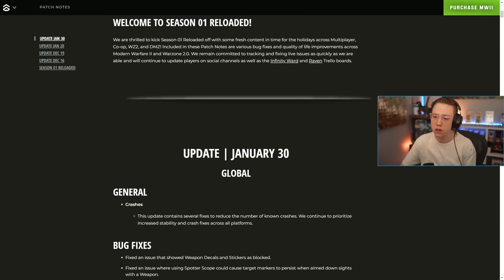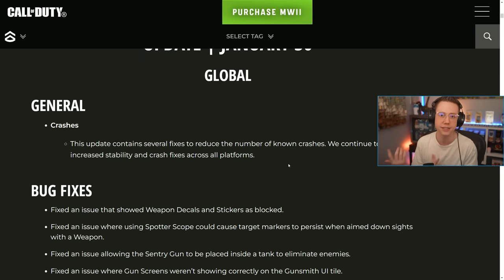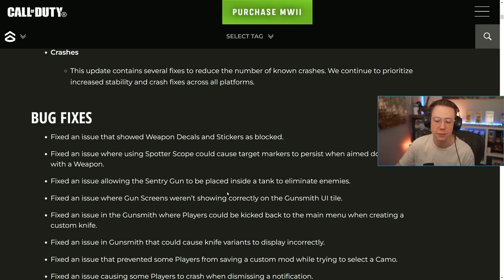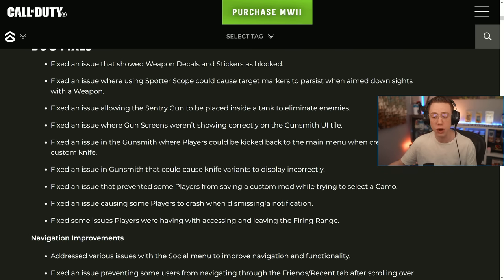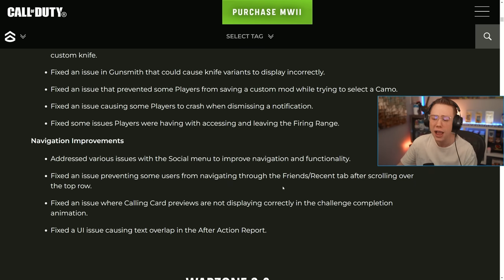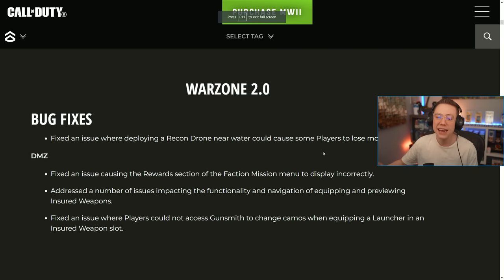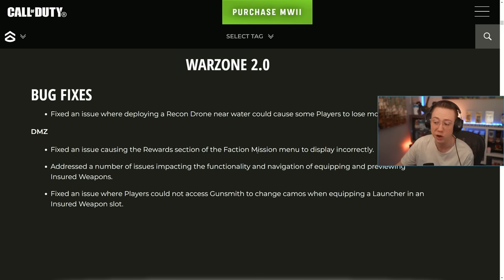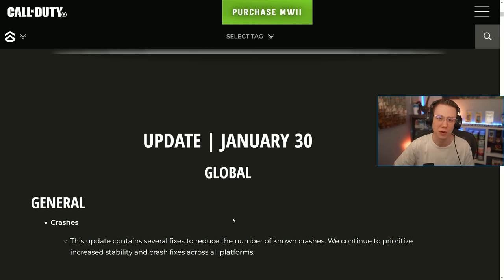WARZONE 2: Full 1.14 UPDATE PATCH NOTES! (Modern Warfare 2 1.14 Update)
Full 1.14 Update Patch Notes for WARZONE 2 and Modern Warfare 2!

0:00 – Modern Warfare II 1.14 Update Is Live (WARZONE 2 1.14 Update
0:52 – Full 1.14 Update Patch Notes for Modern Warfare 2 & WARZONE 2
4:29 – New Menu Update Patch Notes for MW2 and WARZONE 2.0
5:44 – WARZONE 2 & DMZ 1.14 Update Patch Notes
7:06 – More Big Reveals Coming Later This Week!

In this video, we're breaking down the new 1.14 Update Patch Notes for Modern Warfare 2 and WARZONE 2! COD WARZONE 2 and Modern Warfare 2 got the new 1.14 Update today which features some new MW2 Update Patch Notes and WARZONE 2.0 Update Patch notes. This NEW MWII UPDATE is largely bug fixes and gameplay improvements in preparation for Season 2!